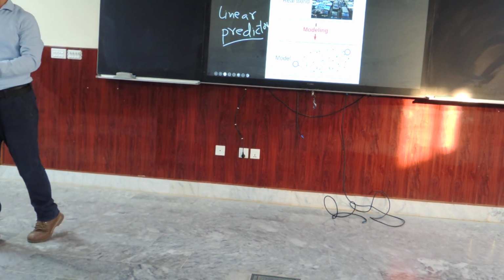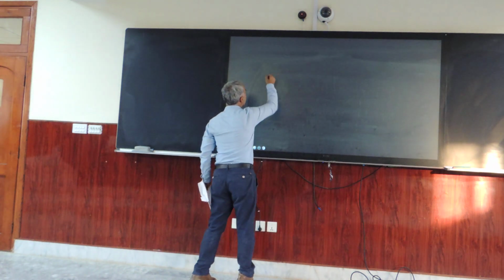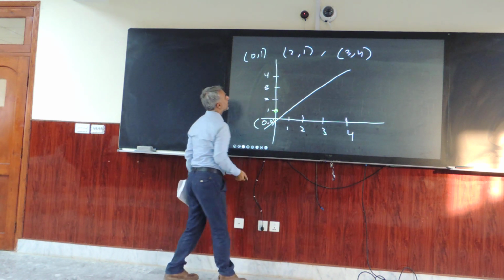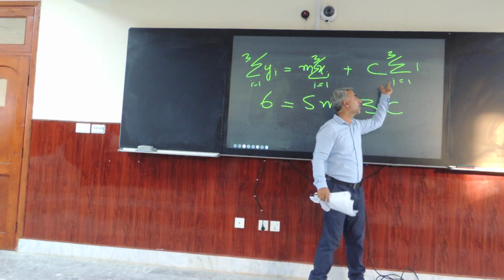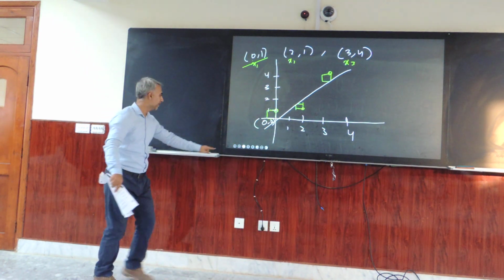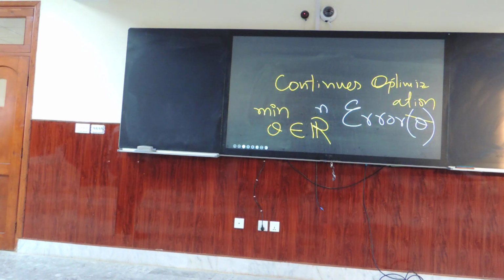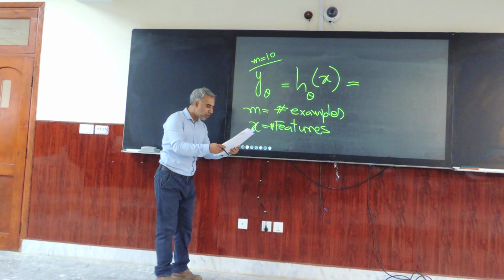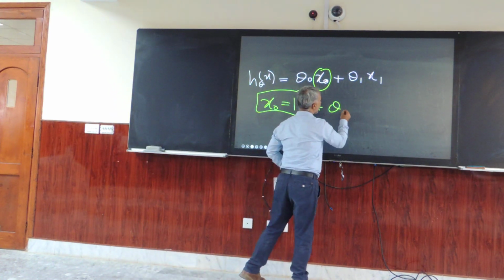Lecture 5 AI based Linear predictor models and application with examples, AI Fall 2022